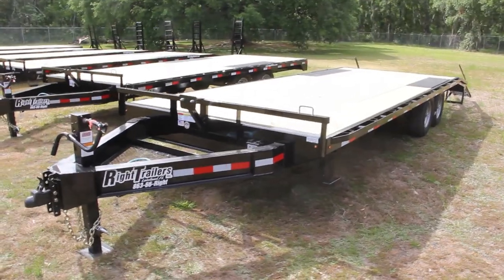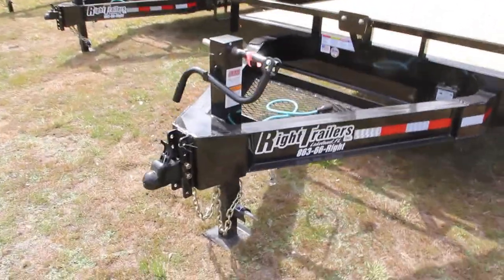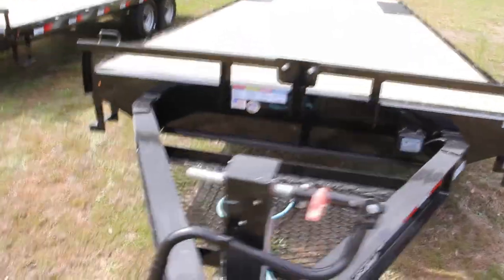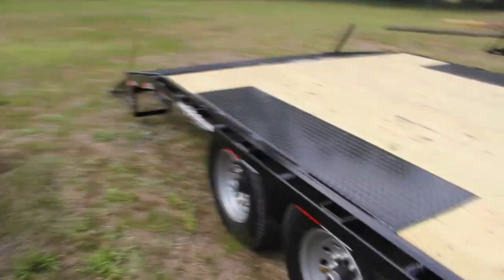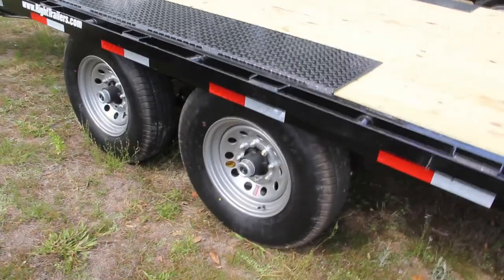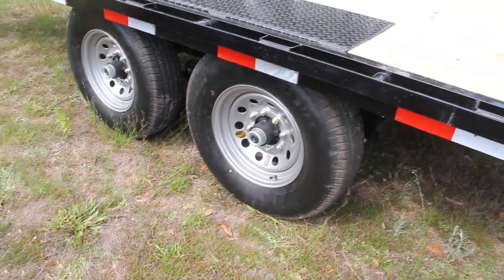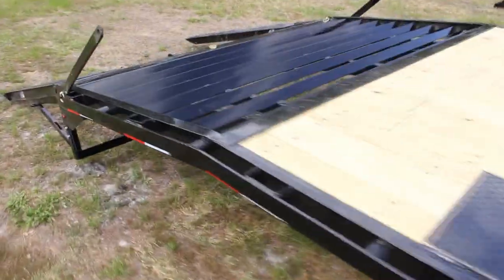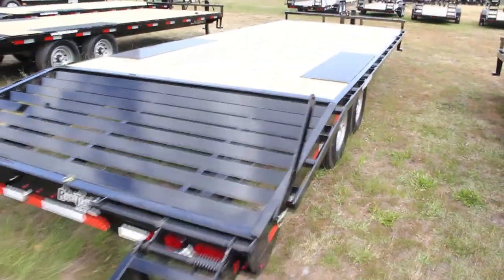8.5x24 Lamar Trailers | Equipment Trailer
863-66-Right
7220 US Highway 98 North
Lakeland, Florida

20+4' DECK OVER
All steel frame construction
8" I-Beam (heavy duty)
2 5/16" coupler
stake pocket tie down loops
pressure treated 2x8 Yellawood deck
16" tires and wheels
RECESSED LIGHTING
14K GVWR
4' DOVETAIL W/ 2 FLIP RAMPS (OR STAND UP)